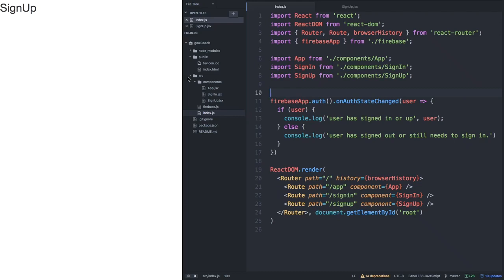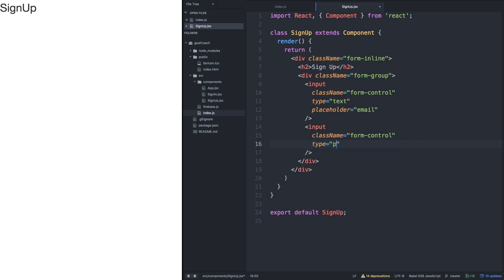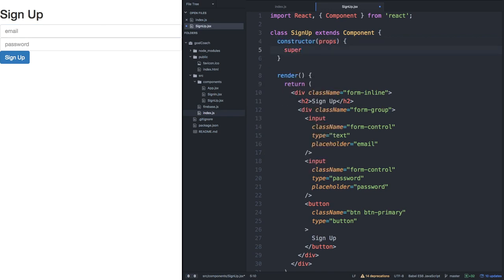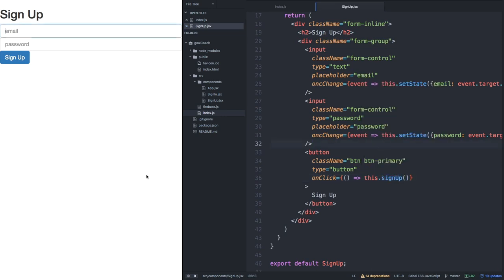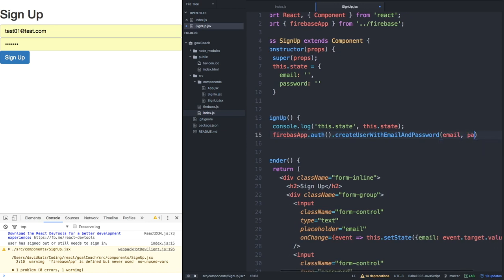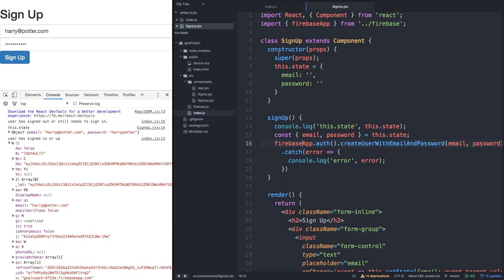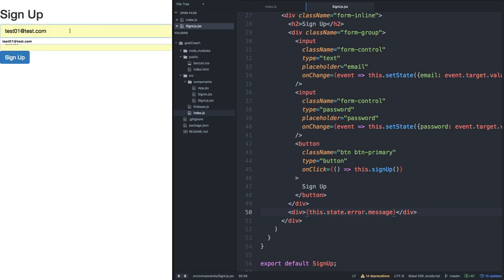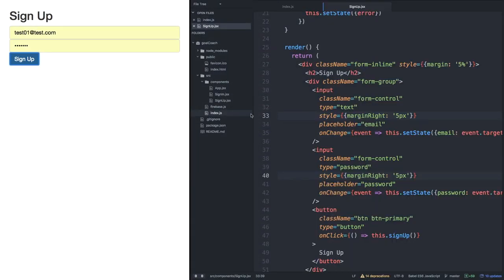49 - React JS and Redux - Mastering Web Apps - Setting Up Sign Up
49 - React JS and Redux - Mastering Web Apps - Session 2
Setting Up Sign Up